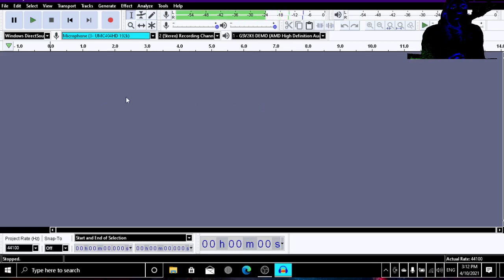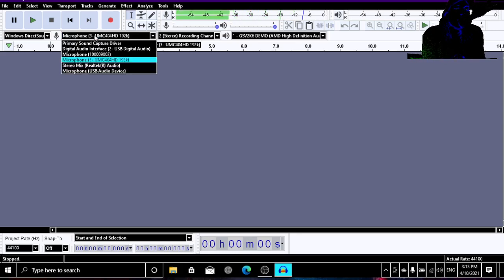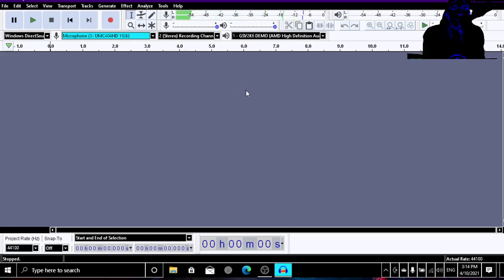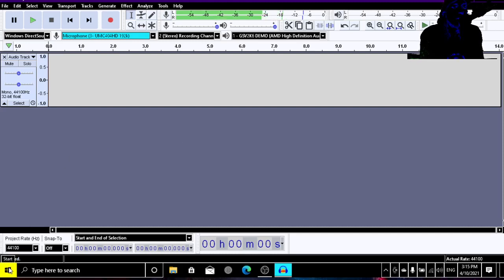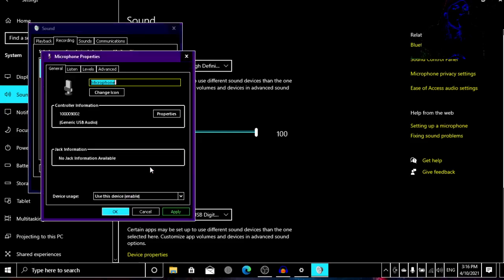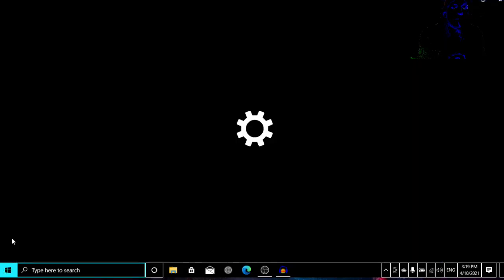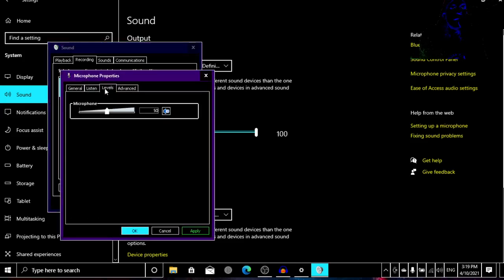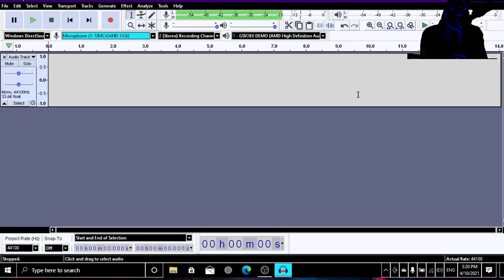HOW TO USE A USB MICROPHONE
TOTAL BEGINNERS SEE HOW TO GO THRU WINDOWS SETTINGS AND ADJUST THEIR USB MIC.